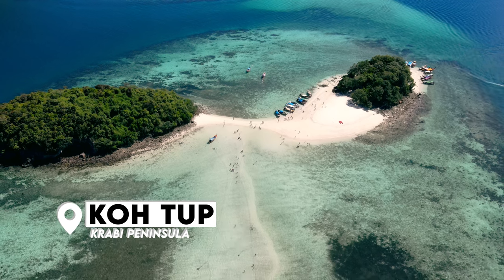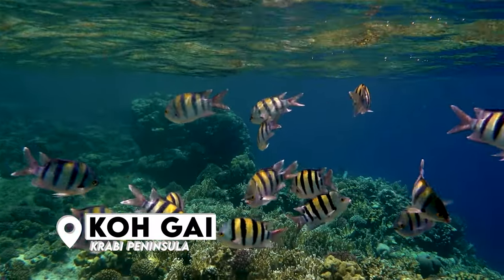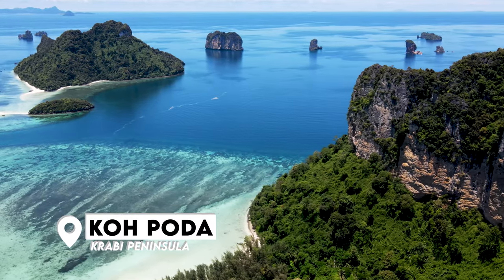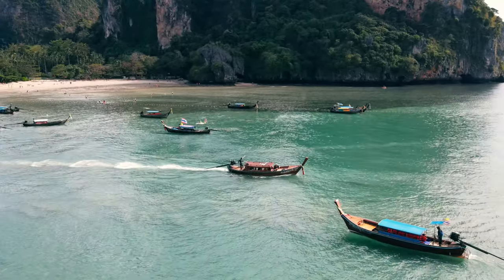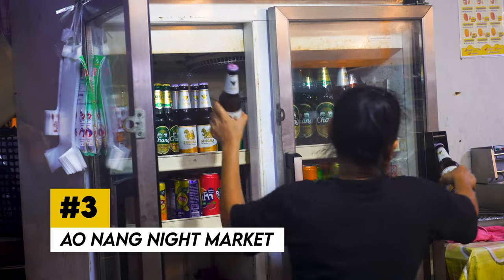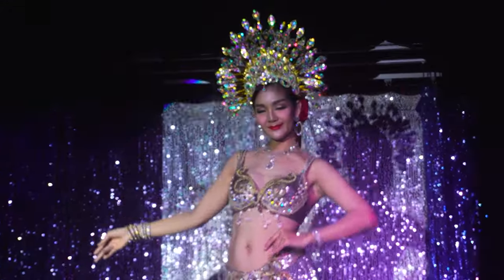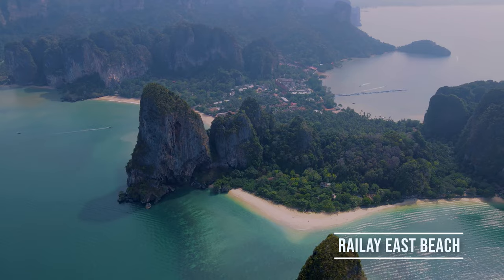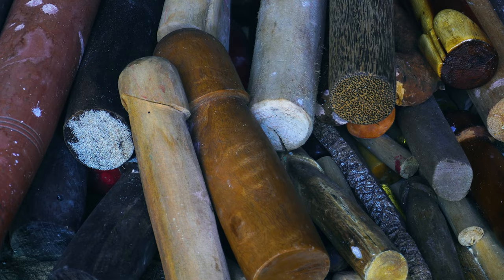EVERYTHING you NEED to do in Krabi, Thailand (2024)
In this Travel guide we show you the top things to do and activities in Krabi, Thailand in 2024 and 2024. This travel guide will show you all the best beaches, tours, islands, activities, night markets, mountains and temples in Krabi.

We travel to Koh Tup, Chicken island, and  Koh Poda on the 4 islands tour. We also explore Ao Nang beach, and night market, and visit the Blue Dragon Ladyboy Cabaret show. We travel to Railay beach to explore the beaches, see Dusky leaf monkeys, visit the walking street, do some hiking and explore Phra Nang Nai Cave and Phra Nang beach. Finally we show you Tiger Cave Temple, the Emerald pool and Hong island

Planning a trip to SE Asia and need some assistance?

0:00 - Intro
0:40 - 4 islands tour
3:10 - Ao Nang Beach
4:00 - Ao Nang Night Market
4:20 - Blue Dragon Ladyboy Show
5:00 - Railay beach
7:10 - Railay Walking street
7:50 - Hiking and Climbing
8:30 - Phra Nang Nai Cave
9:00- Phra Nang beach
9:40 - Bonus activities